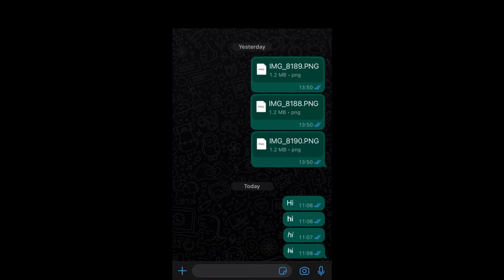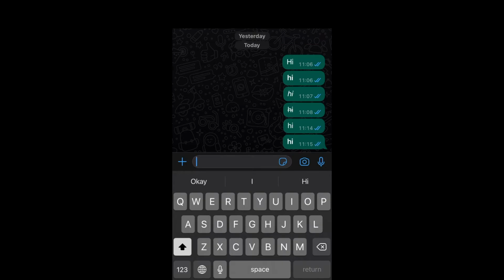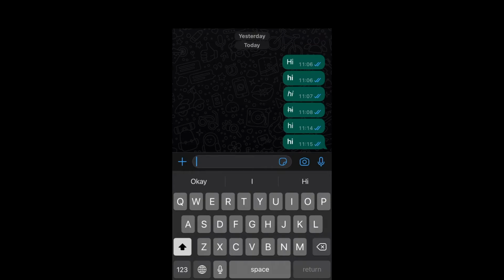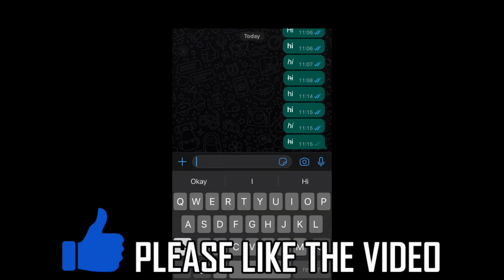How to Change WhatsApp Font Style (NEW UPDATE in 2023)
How to Change WhatsApp Font Style (NEW UPDATE in 2023). Step by step instructions of how to change text message format without any app on whatsapp with the new update in 2023.